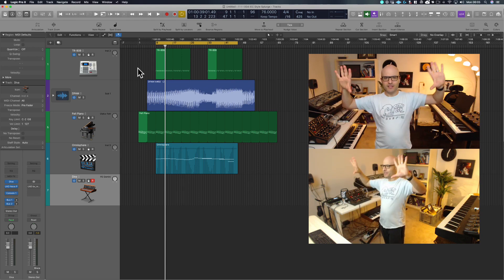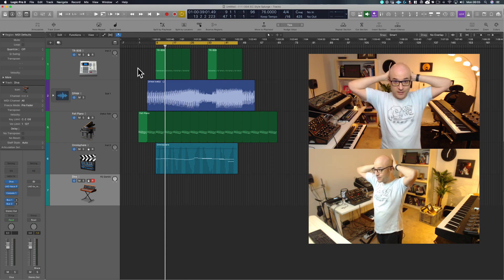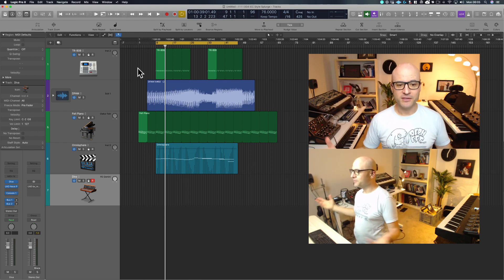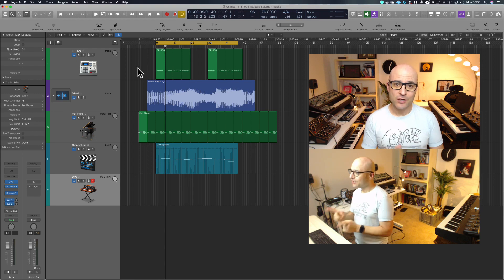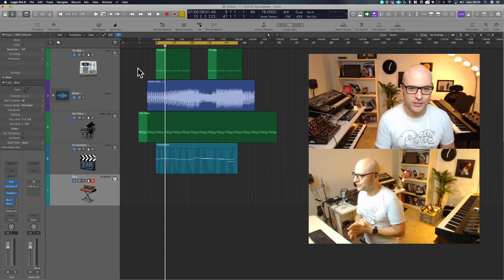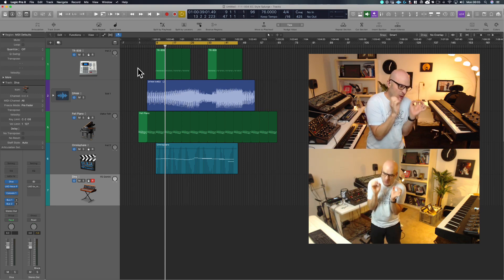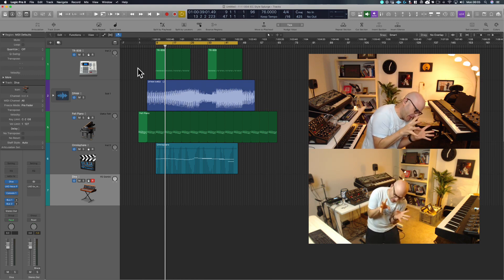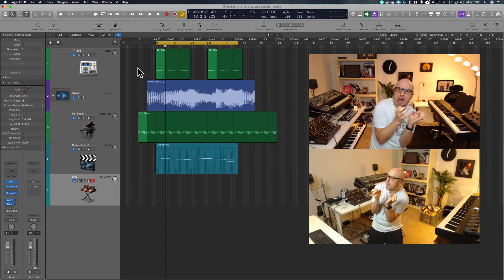If You Are SCARED Of Finishing Your Tracks...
When you aren't prolific (i.e. make a LOT of music consistently) then you are in a state of creative SCARCITY.

What happens when what you do have is SCARCE? You want to protect it. You are extremely CAREFUL about protecting it.

Is this kind of pressure where your best music will come out? It could, but probably not.

So here's what to do if you're not making much music...

Whenever you're ready, here are 4 ways I can help you build YOUR music career:

1. Try the "Make Music Your Life" Scorecard
Success is knowing what to do next. But knowing what to do next requires knowing where your biggest opportunity is RIGHT NOW. To find out where the biggest breakthrough is for your music career TODAY

2. Finish Better Music with "The 11 Day Idea Explosion Challenge"
Most music producers struggle to finish any music at all... with my Idea Explosion Challenge, you can finish more music in the next 11 Days than you did in the last 12 months

3. Make This Year the Best Year of Your Music Career, for Under a Dollar a Day.
I'll give you the EXACT gameplan for the MOST creative, successful (and enjoyable) year of your ENTIRE music career. If you'd like to get direct mentorship, guidance and accountability on your journey to become a professional producer, learn more about "Mission: Make Music Your Life"

4. Become an “Automatic Music Machine”
I'm putting together a new group for my signature program The Automatic Music Machine. If you'd like to work with me to find out if you have what it takes to become a pro and double the quality and quantity of your music